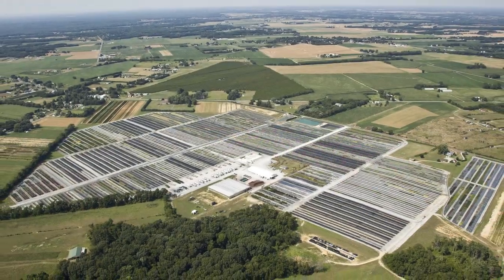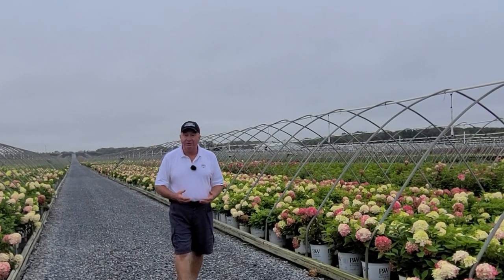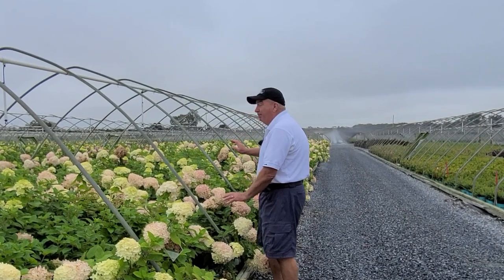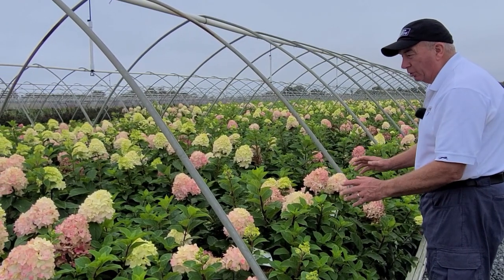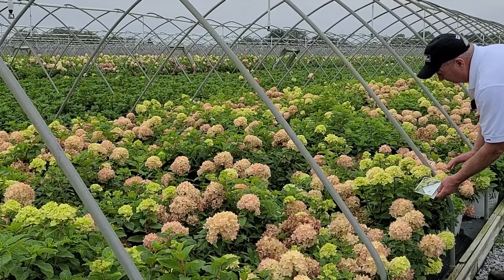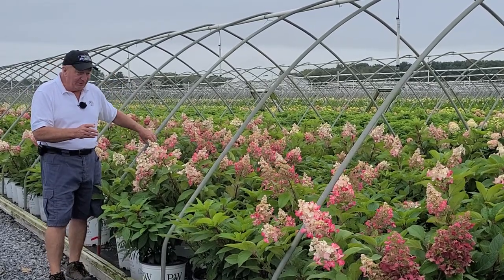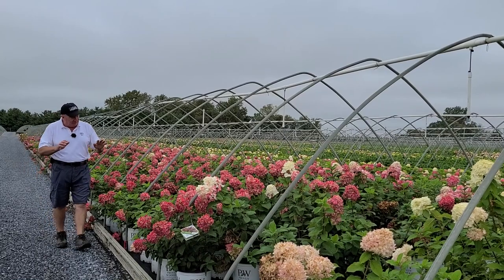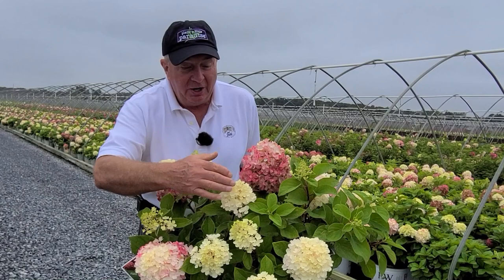6 Proven Winners® Panicle Hydrangeas // Classics vs. NEW Limelight Prime® + Fire Light Tidbit®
Join David in our nursery and discover 6 simply gorgeous, hardy, and easy to grow PG Hydrangeas (Hydrangea paniculata varieties) that you can plant and ENJOY right NOW!
Listen in as David takes you on a little tour and explains why these outstanding selections from Proven Winners® are so special.
Find out why Fall is the PERFECT time for PLANTING and discover the ones that are right for you.
Then arrange to visit our partnering garden centers to personally see them and purchase them in all their resplendent glory.

Images courtesy of Spring Meadow Nursery & Proven Winners®